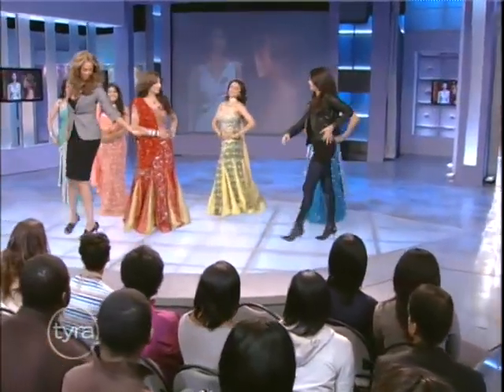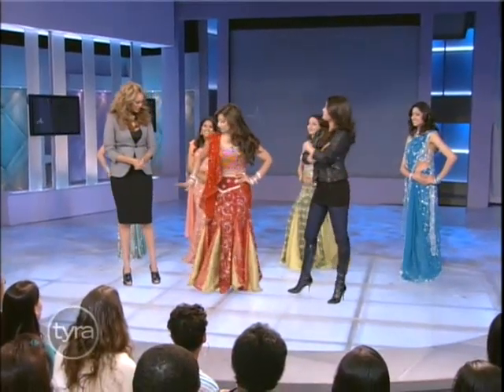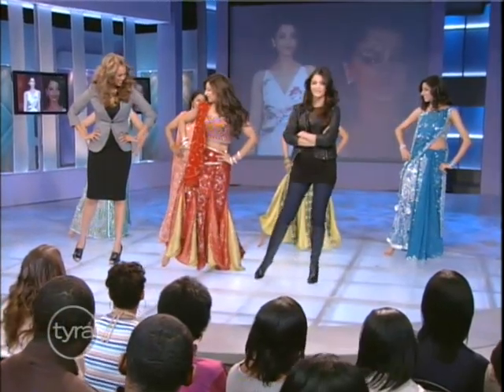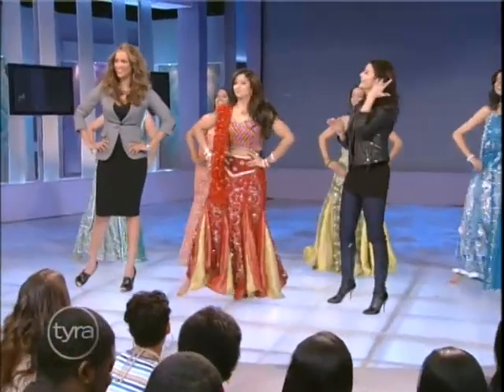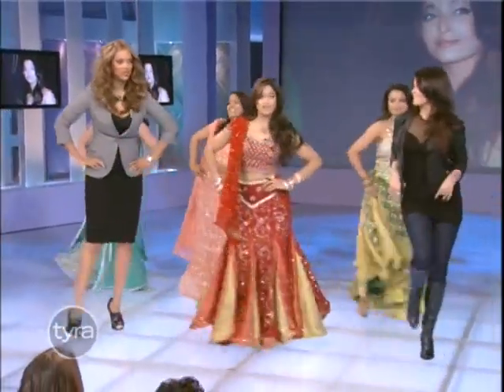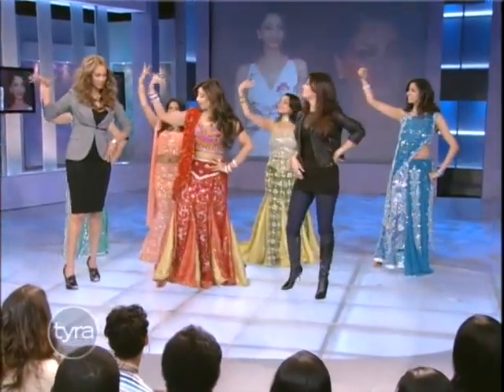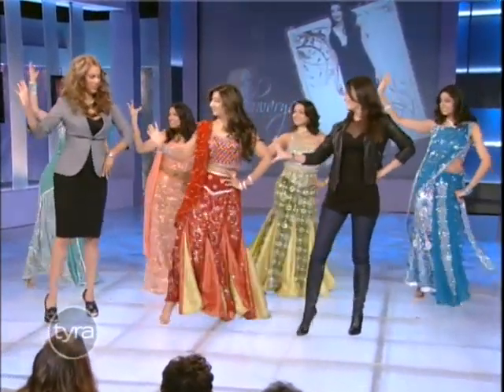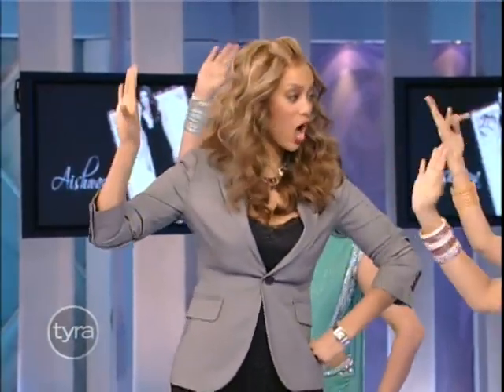Tyra and Pink Panther 2 Actress Aishwarya Rai Learn A Bollywood Dance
On Thursday, February 12th's "The Tyra Banks Show" the woman dubbed "The Angelina Jolie of India" learns some Bollywood moves with the talk show host.

Tyra also adds her on Beyonce Single Ladies dance moves to the routine.

Aishwarya, who has a cameo in "The Pink Panther 2," spills some beauty secrets with Tyra.